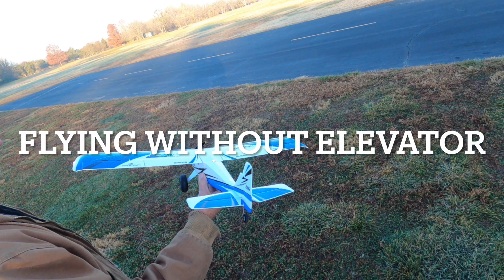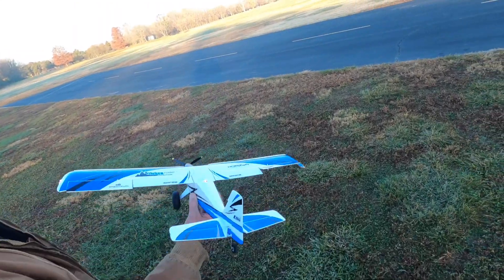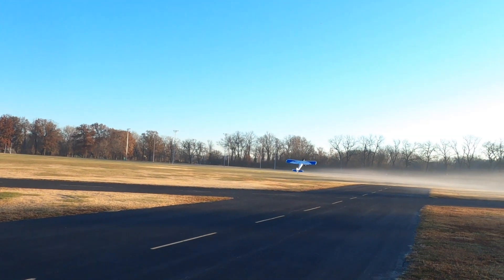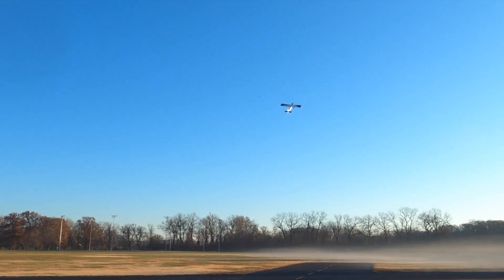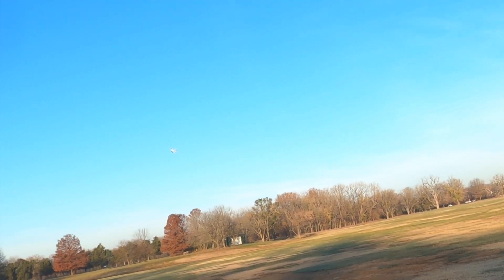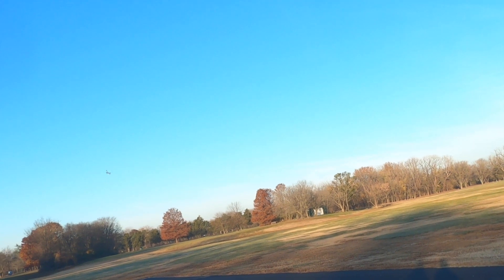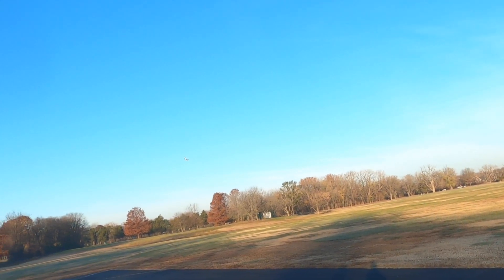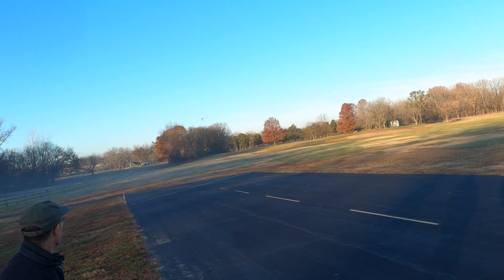Eflite UMX Turbo Timber rc plane flight without elevator. Chance of crashing is high?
Challenge day at the club.  My buddy Mike's UMX TT had some issues. No elevator at all.  We decided to try and fly it without.  Just using throttle for altitude.  Just like the vintage rc planes of way back then..